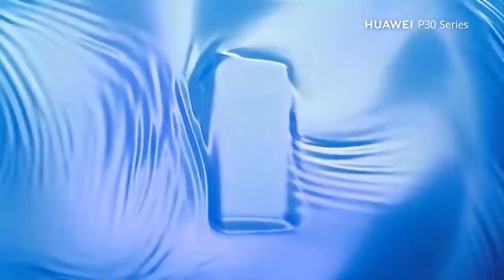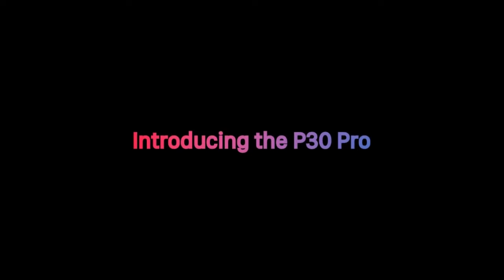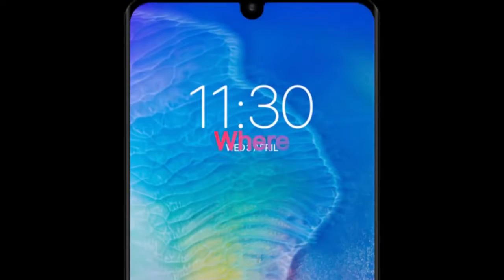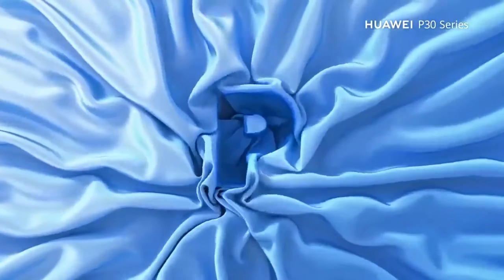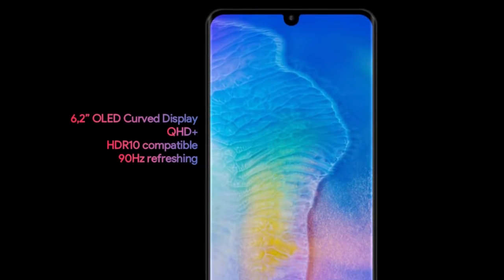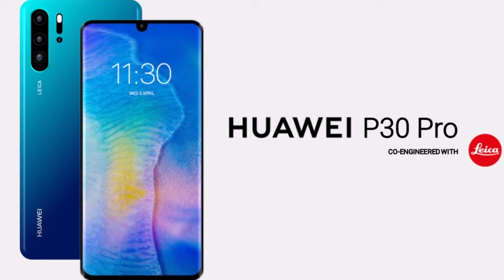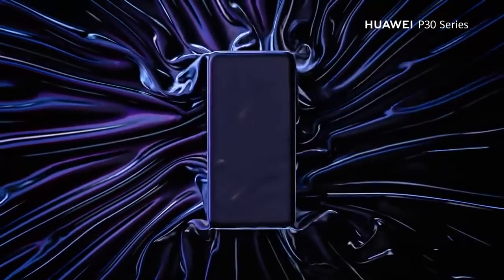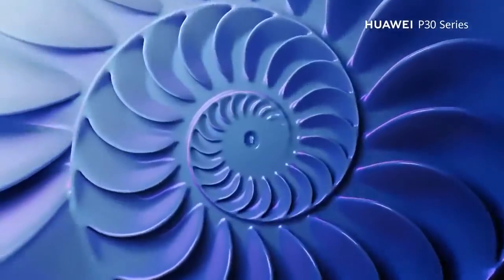Huawei P30 Pro Release Date,Price,Spaces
Hey whats up everyone? I m back with another video after a long time. Today we will talk about the Huawei p30 pro. So lets get started.
This is everything you need to know about Huawei's next flagship smartphones - the P30 and P30 Pro - including any rumours, as well as what we would like to see. Huawei has revealed on Twitter that the P30 and P30 Pro will be unveiled on 26 March at an event in Paris.  The first set of renders appeared on 91mobiles in conjunction with @OnLeaks. They showed the P30 with a small waterdrop notch. They also showed a vertically-arranged triple camera system for the P30 and no fingerprint sensor, suggesting it will be positioned under the display.  Huawei has confirmed the P30 Pro smartphone will include a periscope-style camera lens, with the company promising it will deliver ‘super zoom’ capabilities.
The company is rumoured to be including a 10x optical zoom within its highest-end flagship device, which would be a huge breakthrough in smartphone photography that could allow us to get much closer to our subjects without losing visual fidelity. Huawei manufacturers its own chips so the P30 and P30 Pro will no doubt run on the latest Kirin processor - the Kirin 985 . The kirin 985 is unreleased chip from huawei.  The P30 and P30 Pro will also likely run on Android 9.0 with Huawei EMUI skin over the top. We are not sure about the battery. That’s why its hidden. So that’s enough for today. See you in 26 march when I unbox this phone. Bye bye